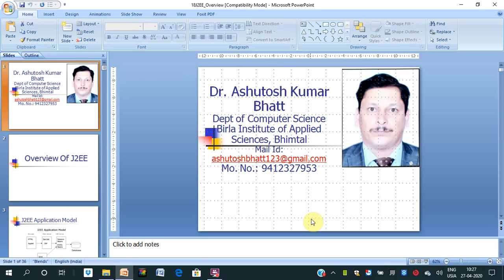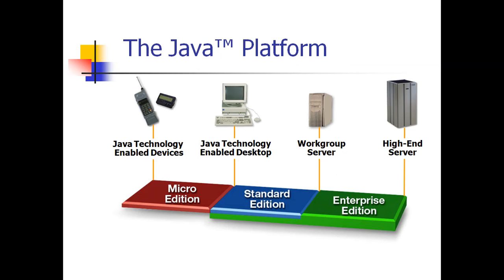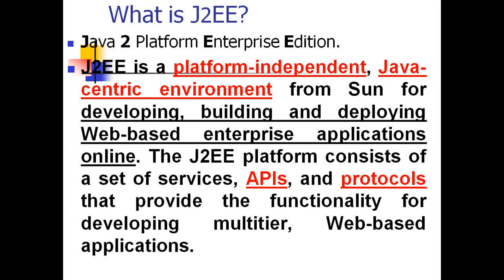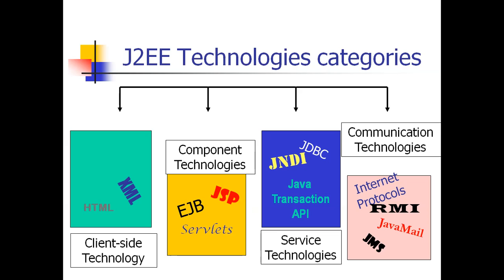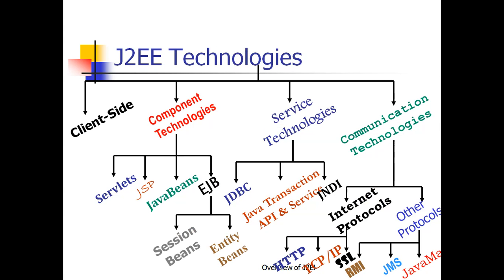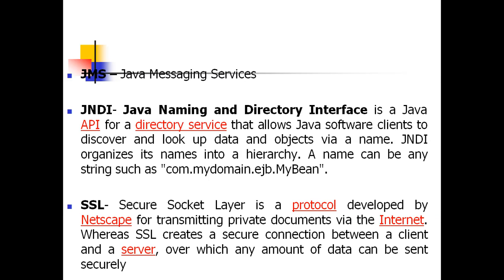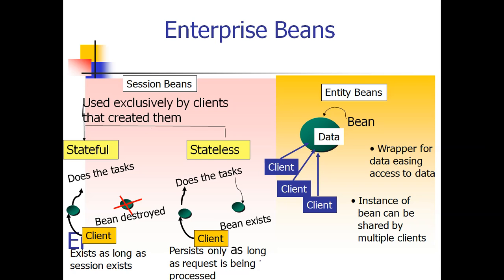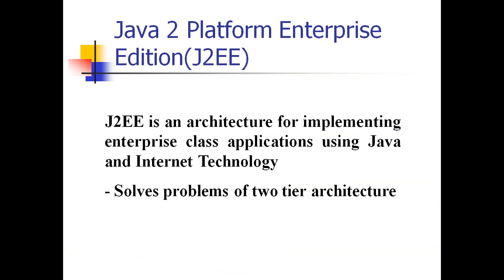19J2EE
This video lecture describe the J2EE. J2EE is a platform-independent, Java-centric environment from Sun for developing, building and deploying Web-based enterprise applications online. The J2EE platform consists of a set of services, APIs, and protocols that provide the functionality for developing multitier, Web-based applications.